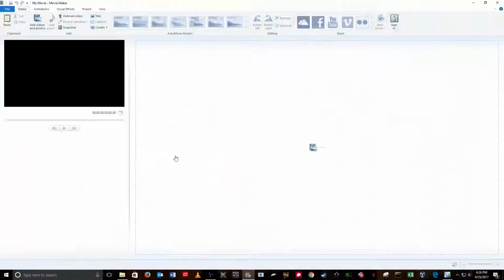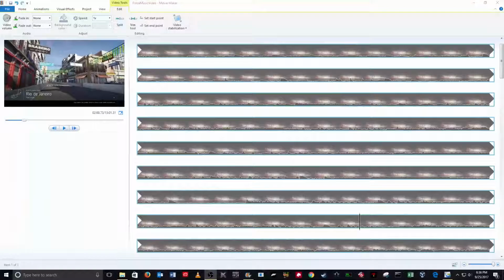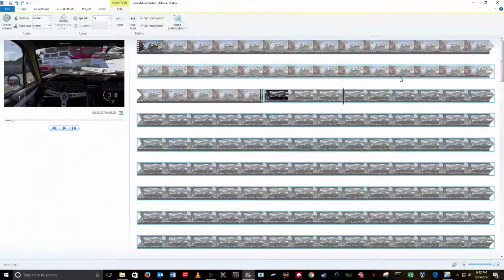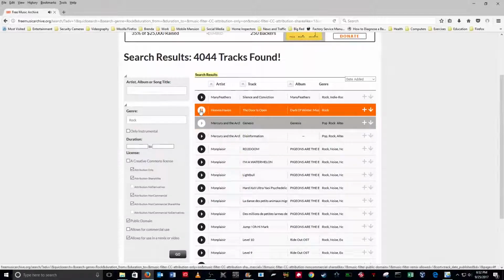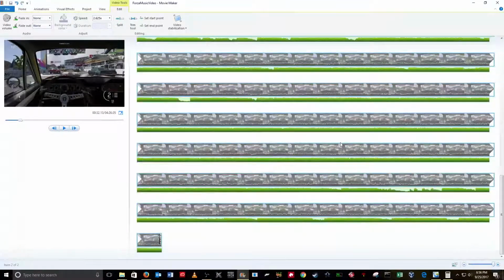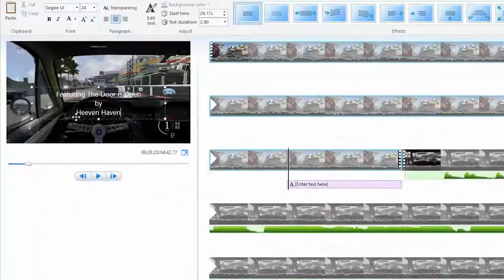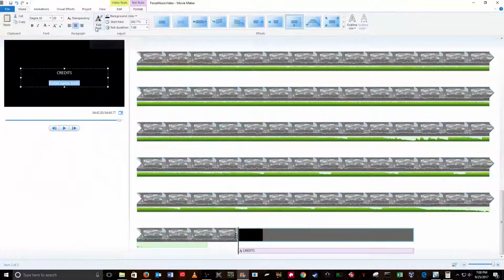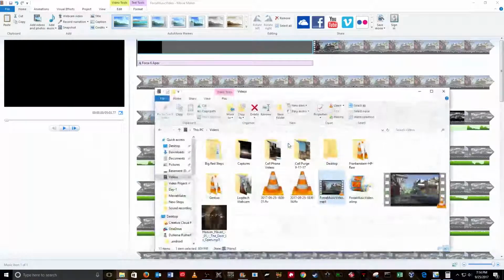Verne’s Misadventures: Basic Video Editing with Windows Movie Maker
In this misadventure, I demonstrate some basic video editing techniques using Windows Movie Maker. The tutorial covers splitting and removing sections of video; adjusting volume level and speed; and adding captions, titles, credits, and music.